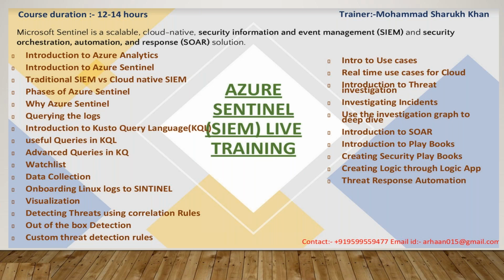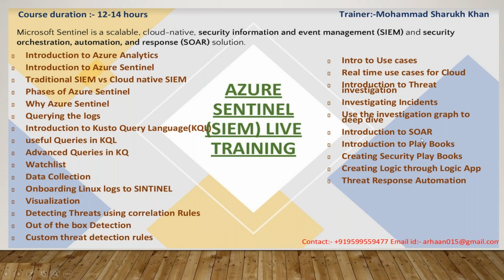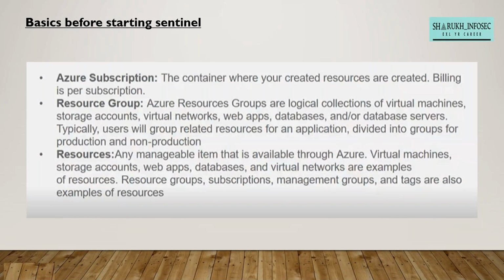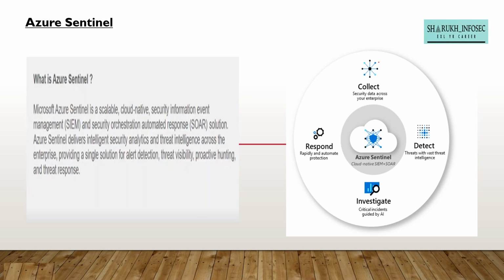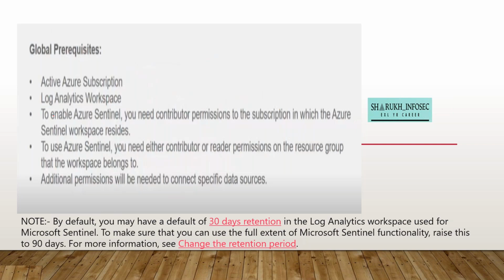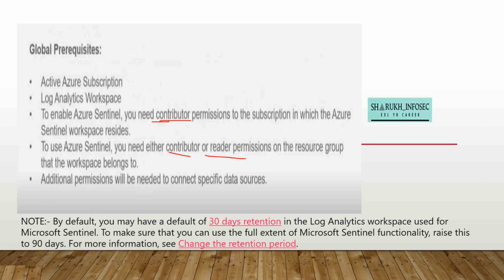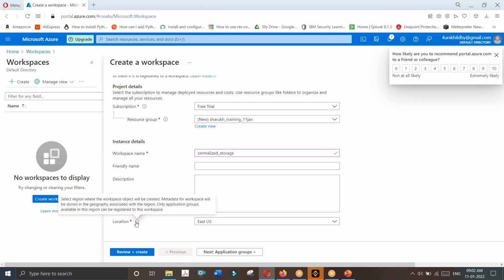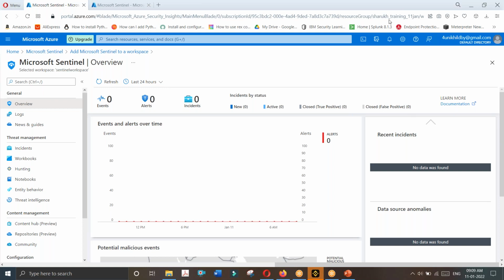Azure Sentinel Overview | Azure Sentinel Training | Live batches | Limited seat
Azure Sentinel - a SIEM solution to ingest logs from various data sources whether it be your Azure Environment or ON premise network or other SAAS application which you want to monitor.

Azure Sentinel also has the capabilities of SOAR where you can deploy playbooks to ensure some action or response is taken on the security incidents to quickly remediate threats.

Note: Any products that are showed within the videos belongs to the product owner/company.